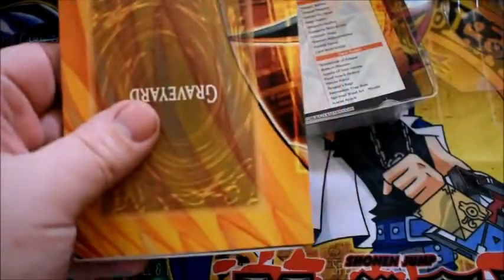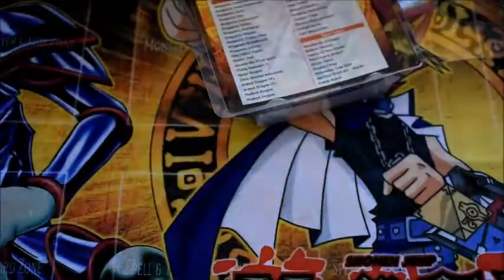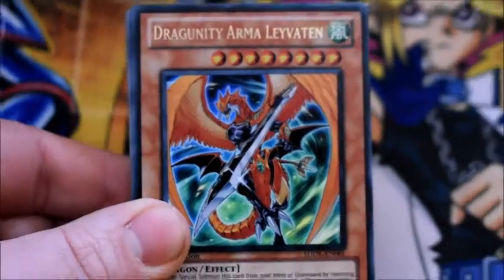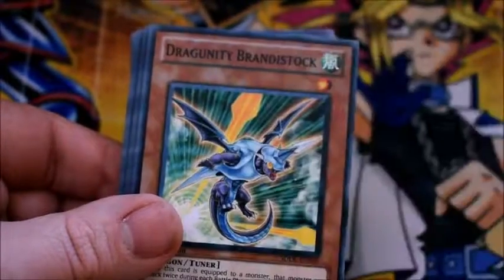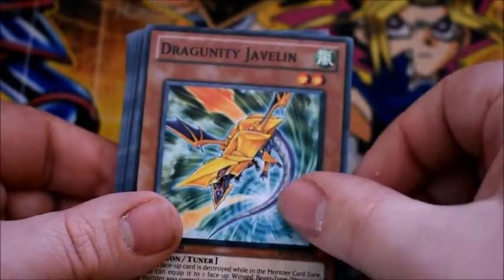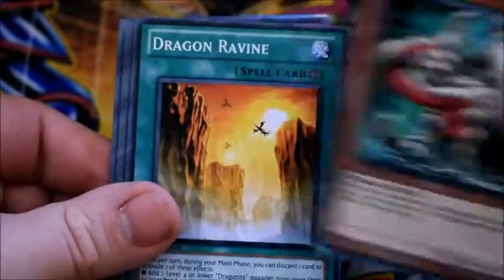Dragunity Legion Structure Deck Opening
Go check out the cool app called duel amino it is on android and ios.